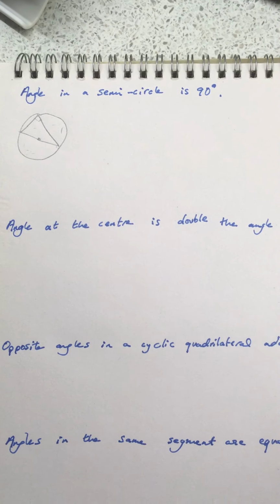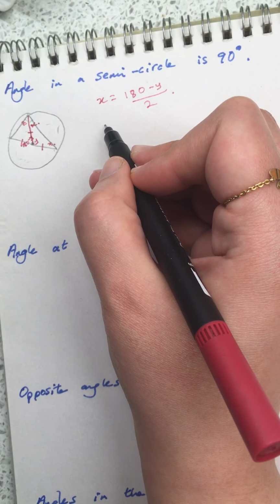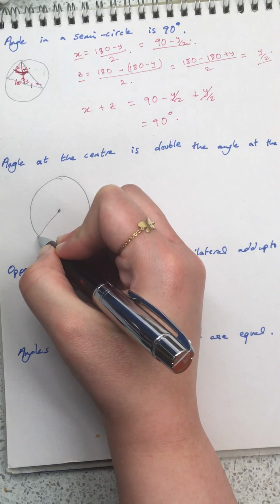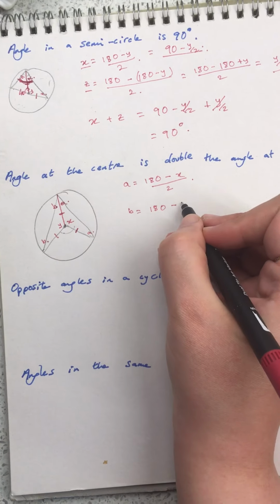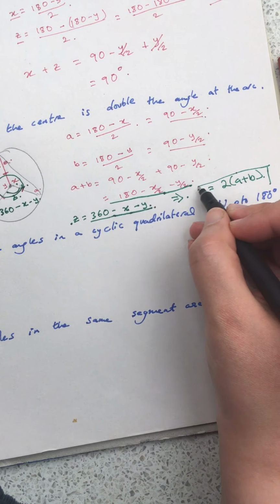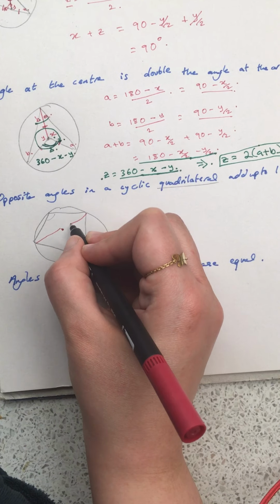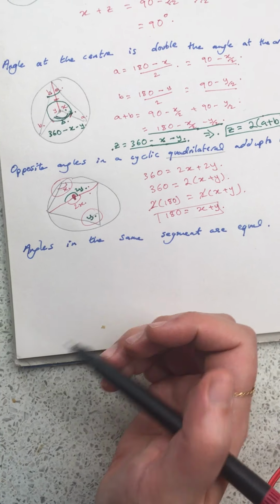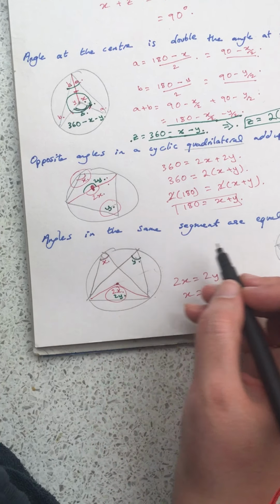Proving the circle theorems simply video 1 GCSE grade 9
Proving the circle theorems:
Angles in a semi circle equal 90
Angles at the centre are double the angle at the arc
Opposite angles in a cyclic quadrilateral add up to 180

I advise you to watch one proof, then pause video and see if you can do it, then continue and repeat for the rest of the theorems